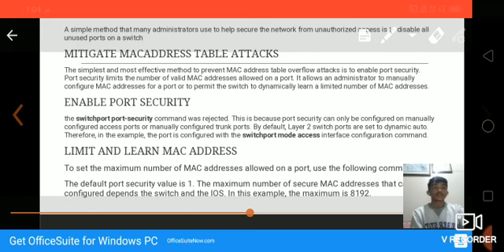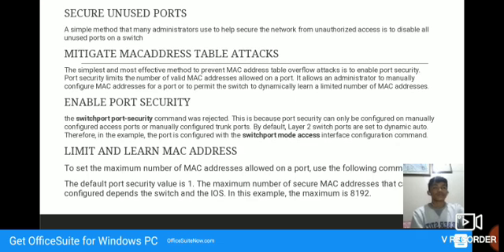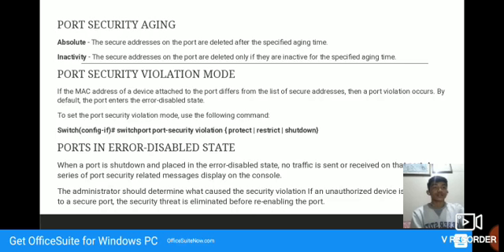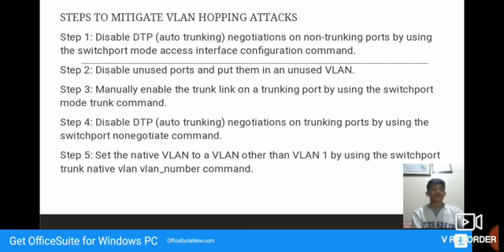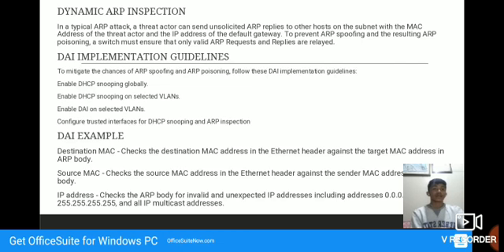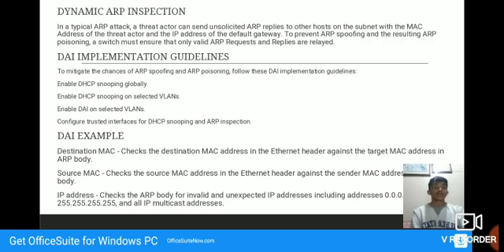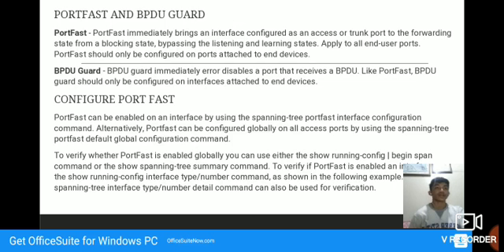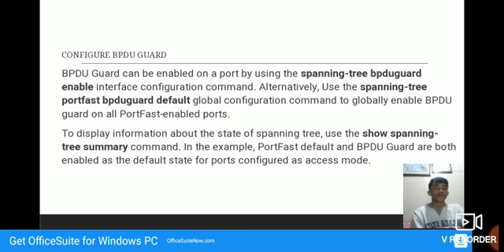SRWE Chapter 11 - Switch Security Configuration